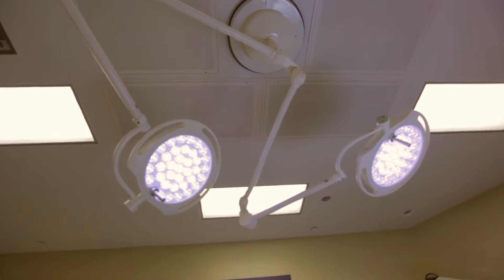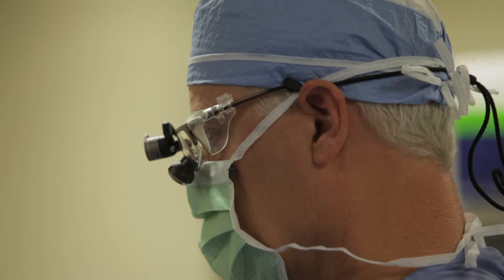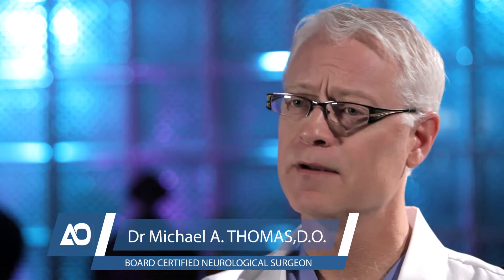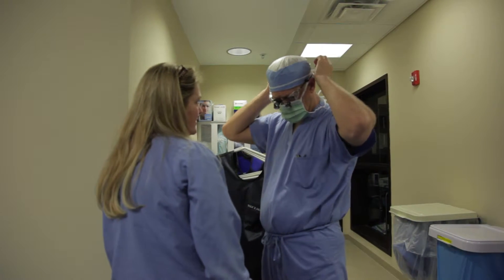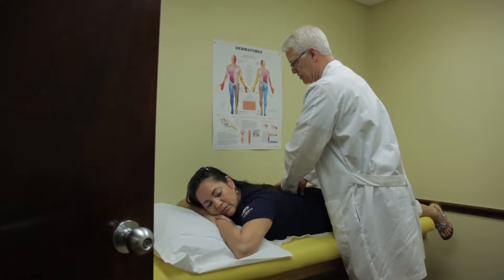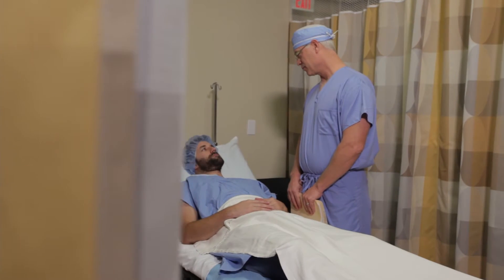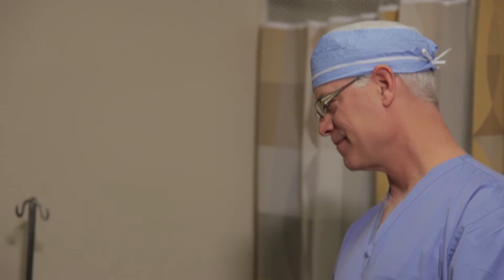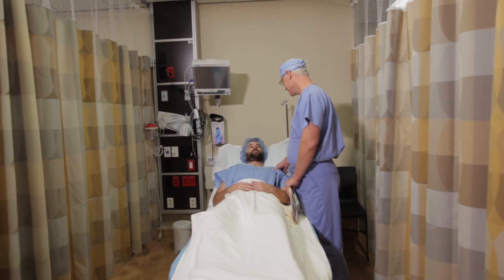Procedures Dr Thomas preforms